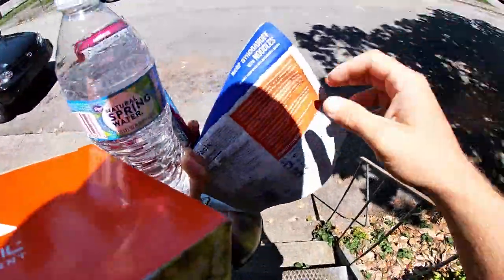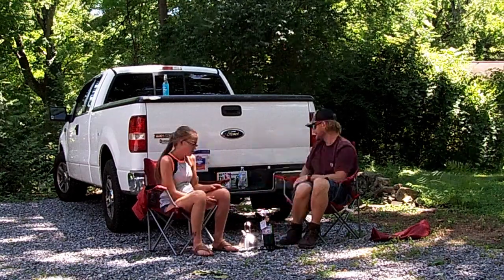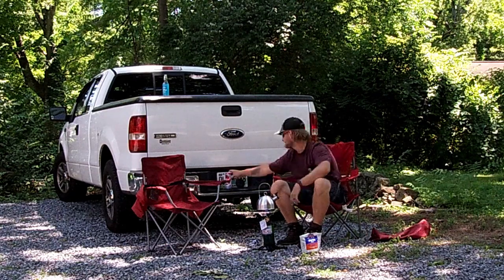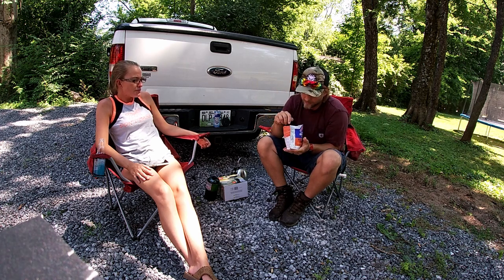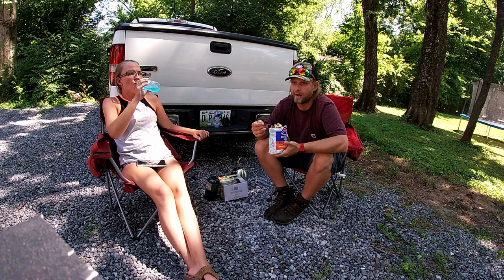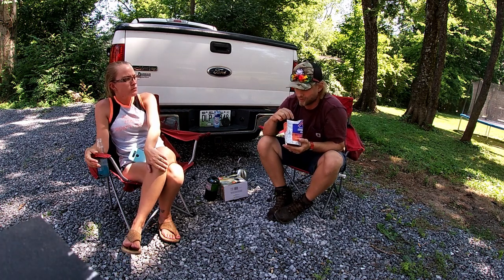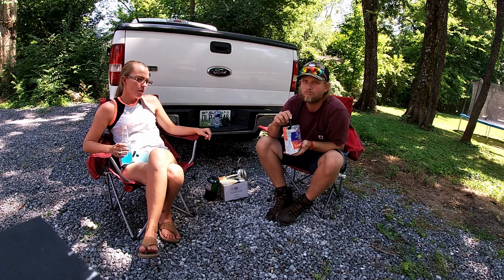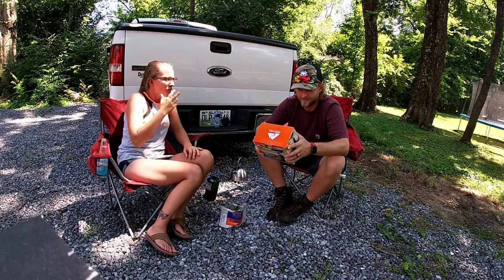Fathers Day lunch with Ozark Trail Single Burner Stove and Mountain House Beef Stroganoff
Hey yall and hell yea. I really hope you enjoy all the shorts I post about all things in life. I survive by doing anything and everything I have to do and everything I enjoy doing. These shorts may depict anything from homesteading and nature, to outdoor camping and repairing vital machines needed, like cars, trucks, and other equipment. Hey all yall. We picked up this single burning propane stove at wal mart for the low low. We also picked up the stainless steel kettle, the propane, and the mountain house beef stroganoff. We had the water. lol. Hopefully Father's Day catches you well and I hope you enjoy.
Similar Stainless Steel Kettle
Similar Propane Single Burner Stove
Mountain House Stroganoff

Ferro Rod
3\8 Steel Slingshot Ammo

Mountain House Stroganoff Details.

After a hard day out and about, refuel with the easy-packing, delicious Mountain House Freeze-Dried Beef Stroganoff and Noodles. With 280 calories, 12g of protein, and 32g of carbohydrates per serving, this freeze-dried meal has all the nutrients you need to recover after your day of adventure, plus it's free of things your body doesn't need, like preservatives, artificial flavors, colors, and gluten. Simply add hot water directly to the pouch and you'll have a great dinner ready to eat in less than 15 minutes – and not a single pot or pan to scrub when you're through! The Mountain House Freeze-Dried Beef Stroganoff with Noodles pouch can be recycled to reduce waste with TerraCycle. 2 servings per pouch. 8.25" x 4" x 8.5". Weight: 4.3 oz.
Manufacturer model #: 55149.

Delicious freeze-dried meal
32g of carbs, 12g of protein, and 280 calories per serving
Fast and easy just add hot water
Preservative-, artificial-flavor-, and gluten-free
Includes 2 servings
Recyclable with TerraCycle